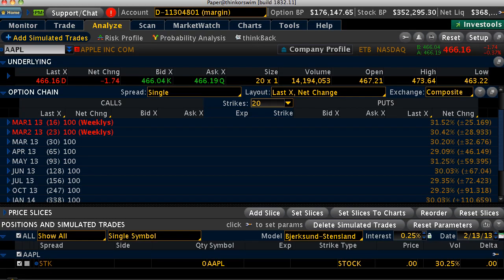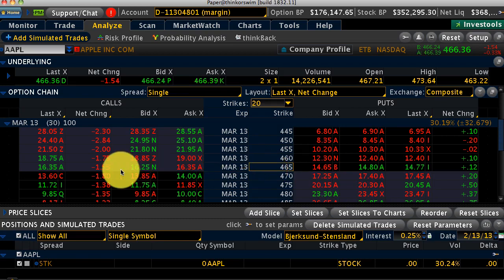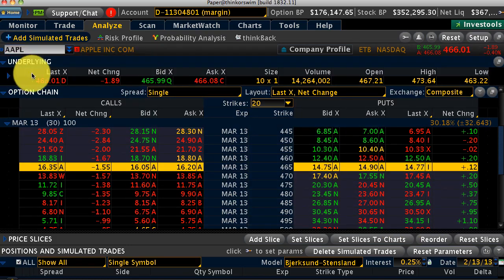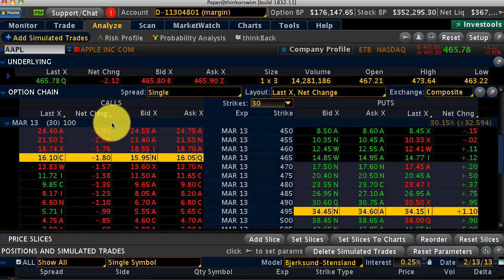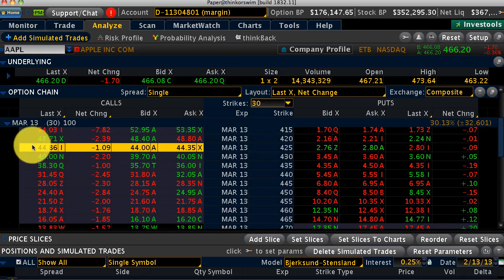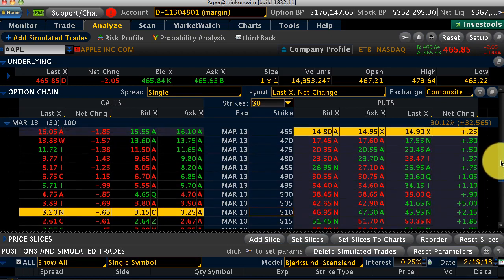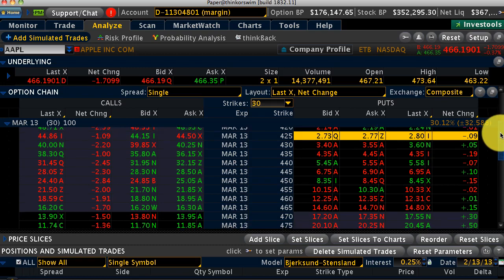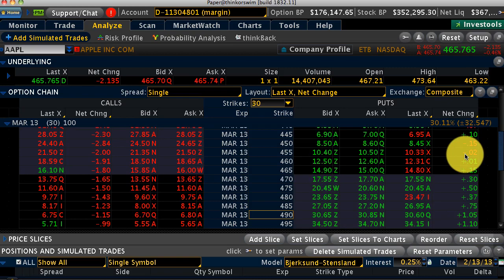Lecture 15 Put Options quotes and screens on a Trading platform